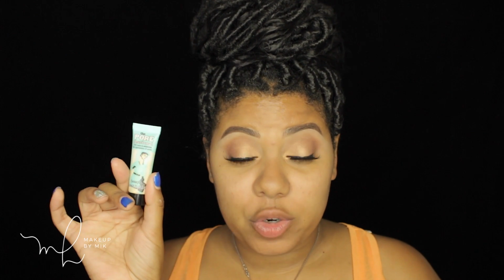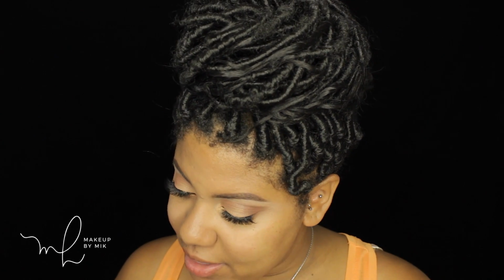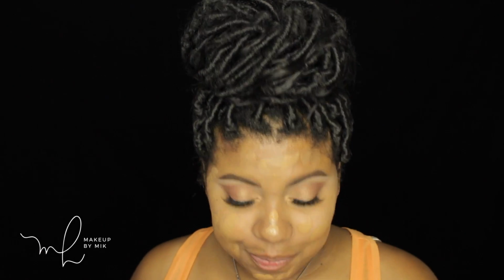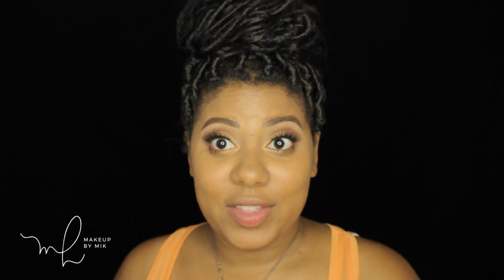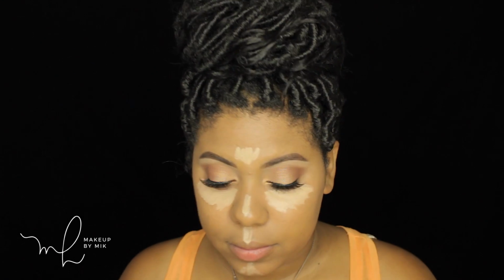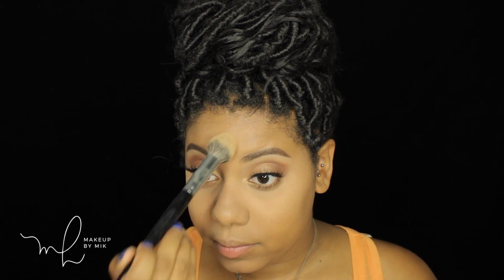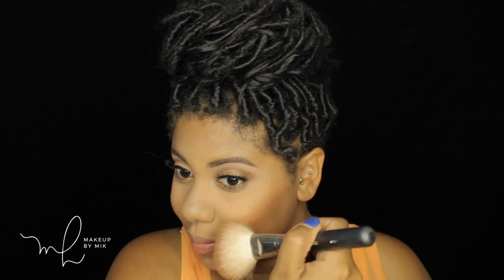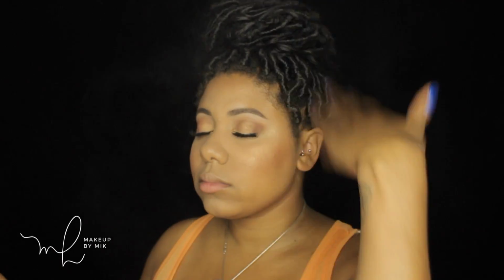First Impression Friday: NEW Loreal Pro Glow Foundation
mhawkinson

1. Loreal Infalliable Pro Glow Foundation 210 TAN
2.Urban Decay Naked Weightless Full Coverage Concealer
3. Ben Nye Banana Powder
4. Hourgalss Ambient Bronzer in Radiance Bronze Light
5. Beauty Blender Original Pink
6. Makeup Geek Blush in Chivalry
7. Jaclyn Hill Champgane Collection Face Palette
8. YSL Oil Fusion Gloss in Orange